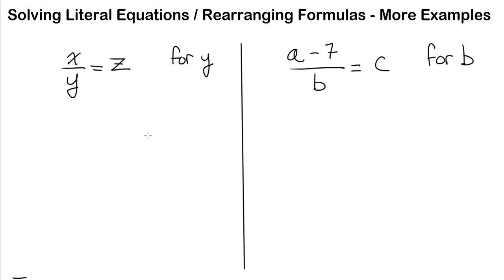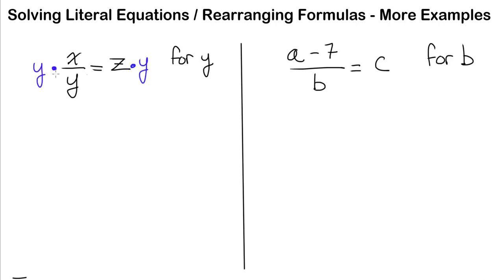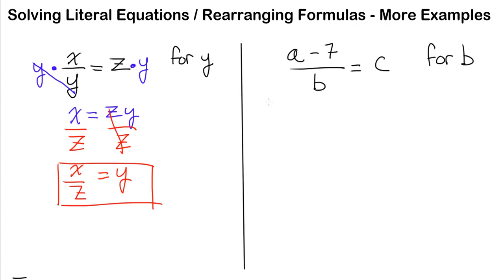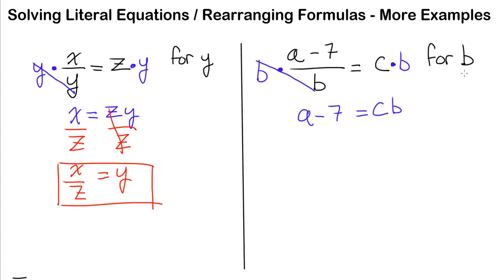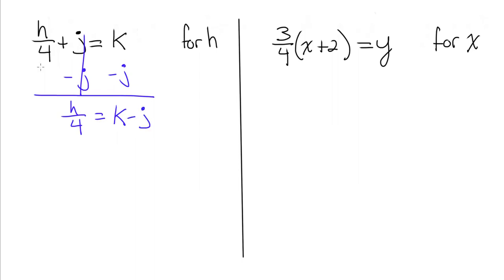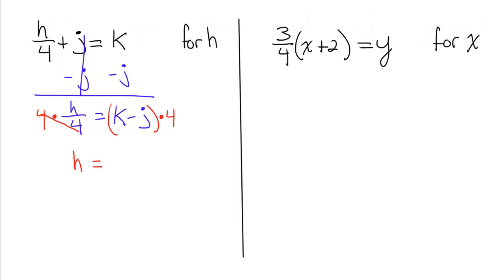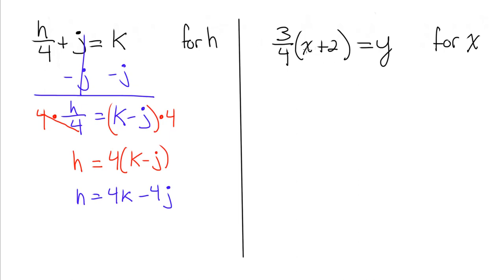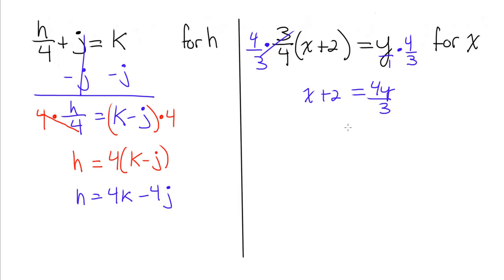Solving Literal Equations / Rearranging Formulas - More Examples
This is a follow-up video with more examples. You should watch the first video before this one.